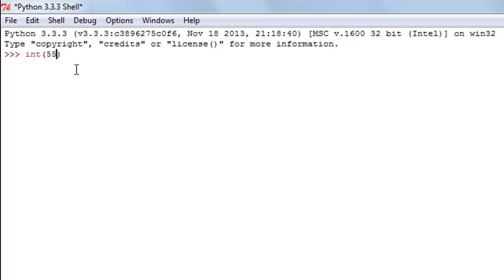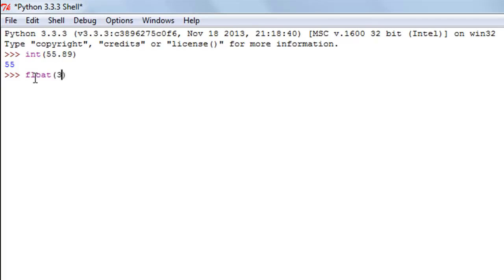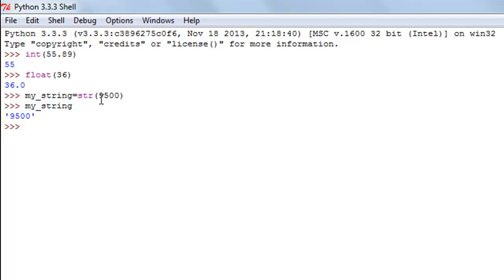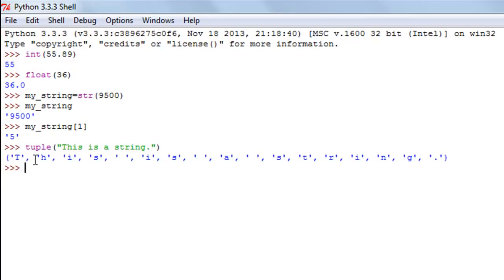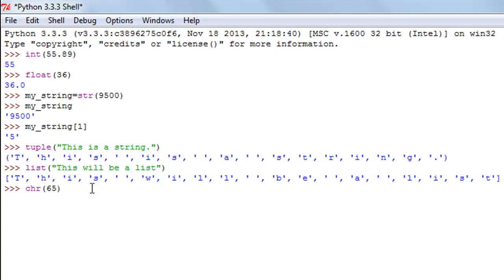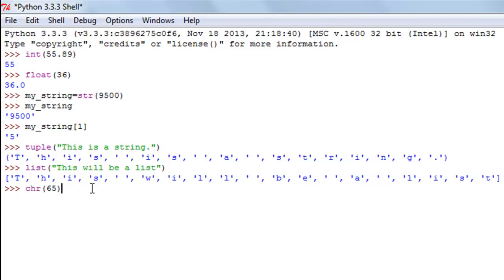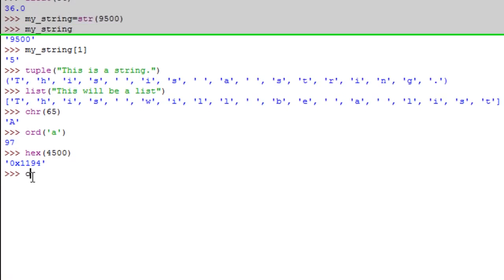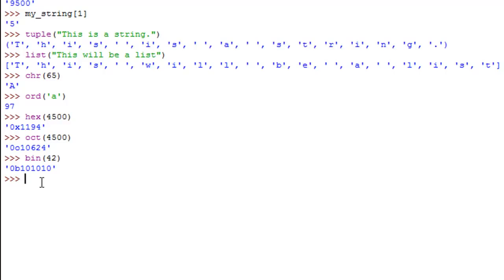Python Programming Tutorial-8